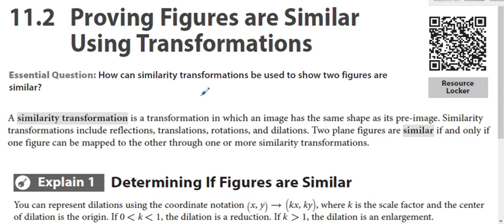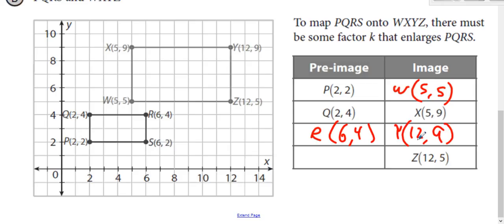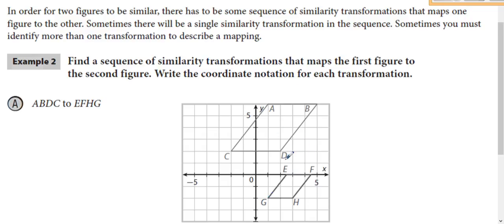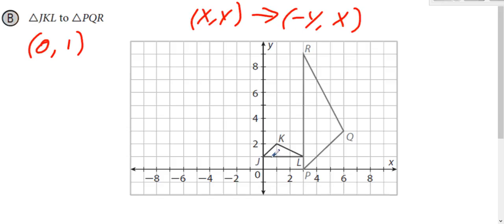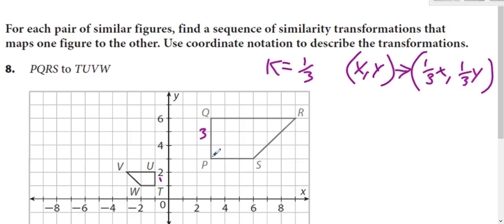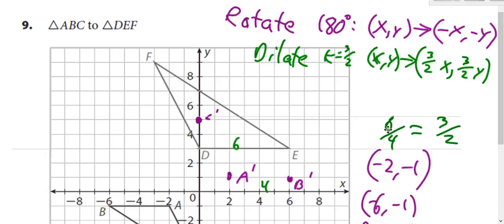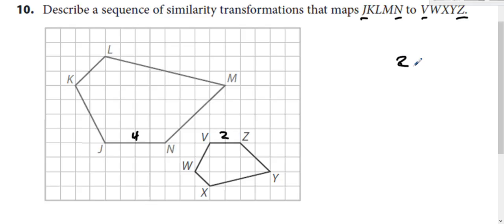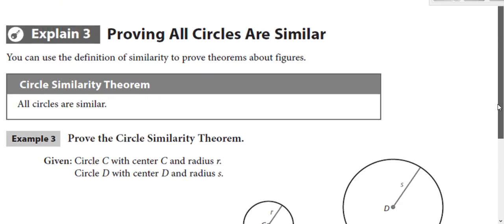Geometry Framework 5 - 11.2 notes